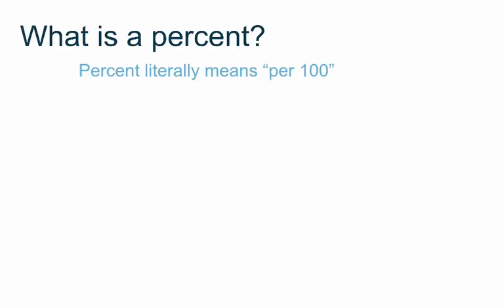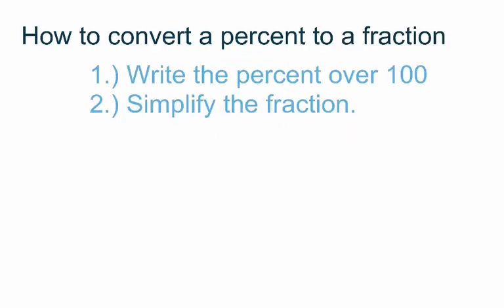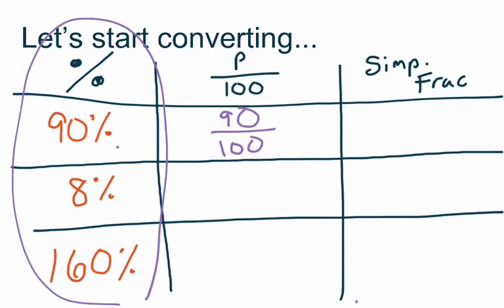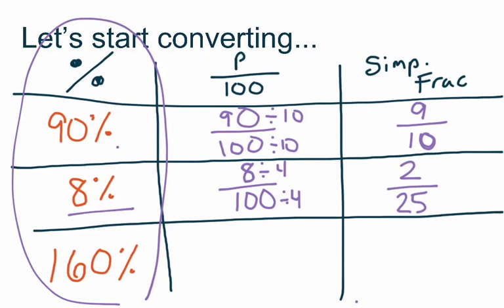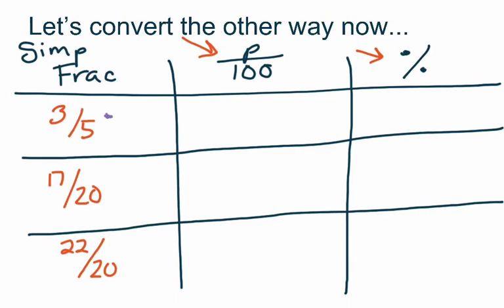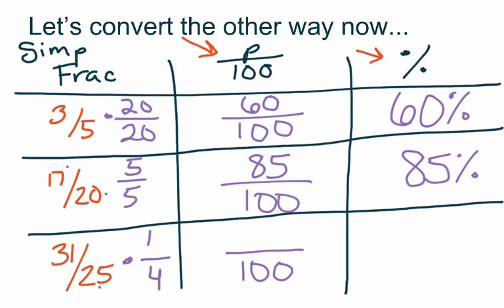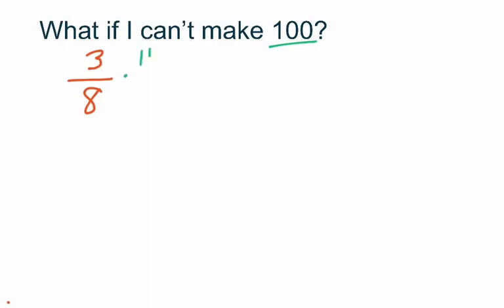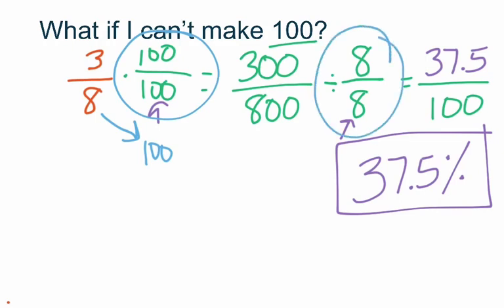Converting Percents to Fractions